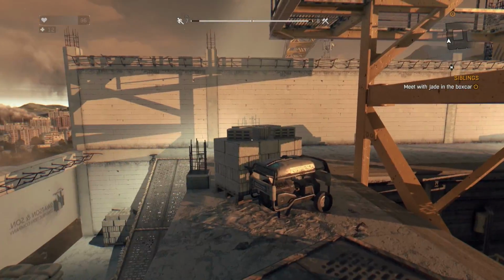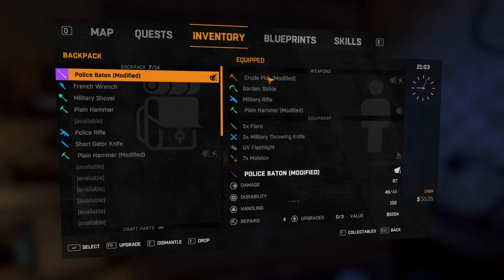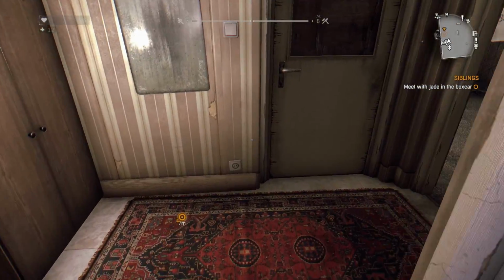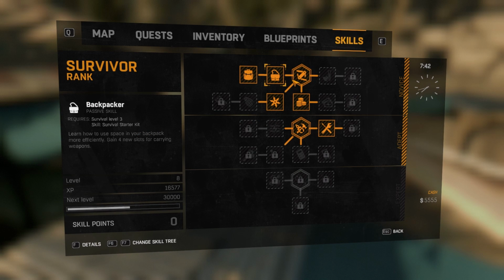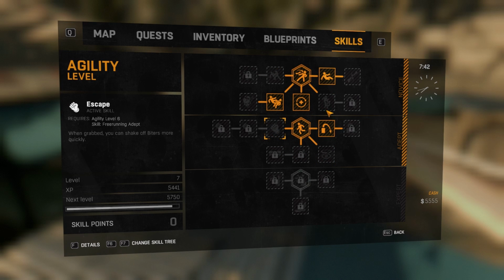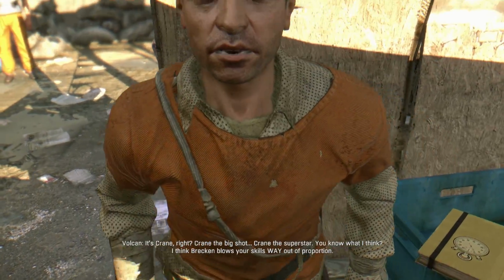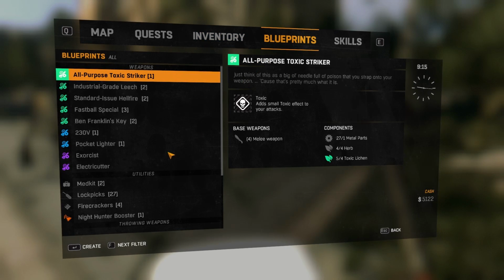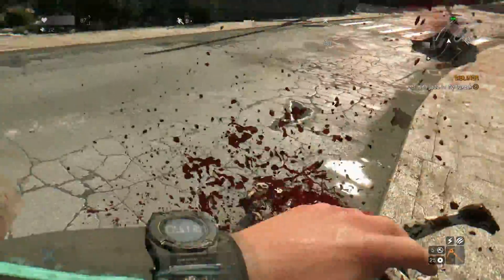► WTF Is... - Dying Light ?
TotalBiscuit takes a look at the recently released first person survival game from Techland.

Review key was supplied by the developers free of charge.